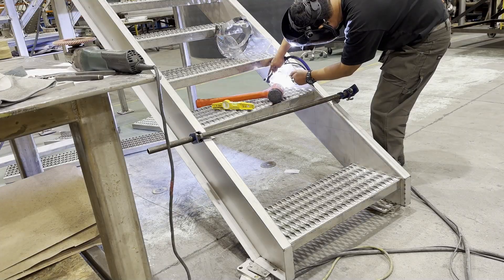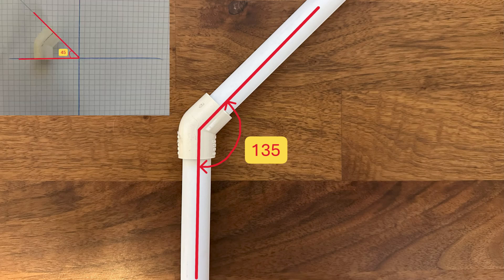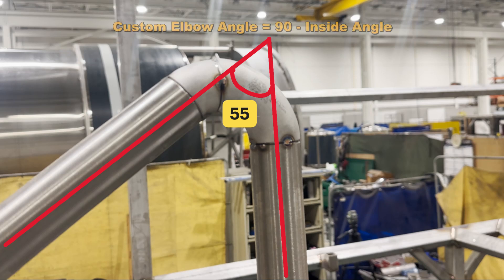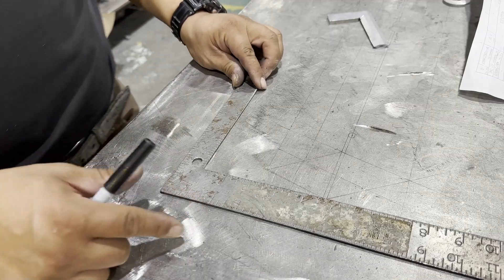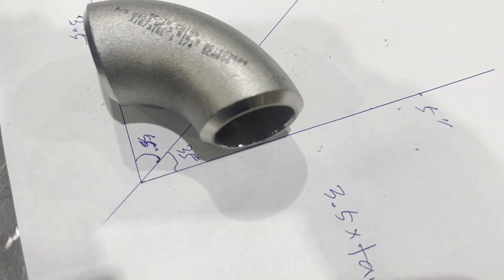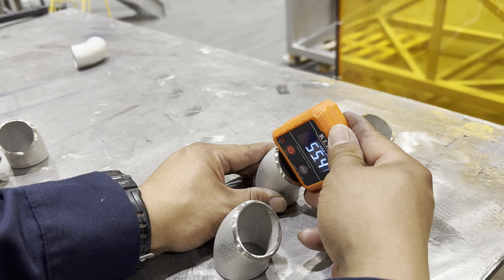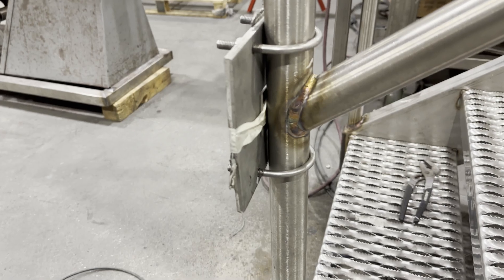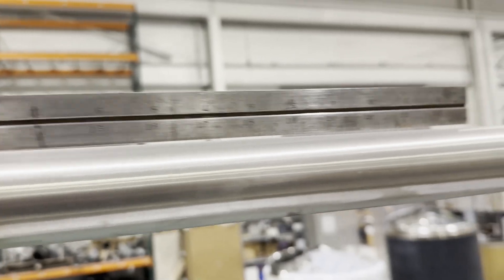[TIGKING] Most welders have never heard about "Elbow Take Off'. This is a big shame.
Last week, I showed how to fabricate a platform staircase. Following that, I show you how to build handrails today.

In particular, you can learn what elbow take off is and how to do it.

In addition, I show a big secret to prevent warping after welding.